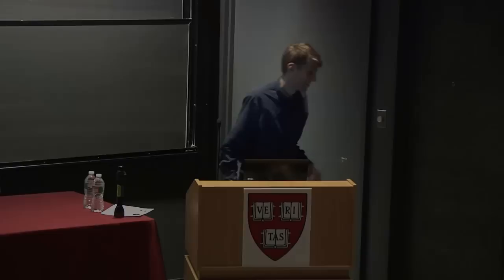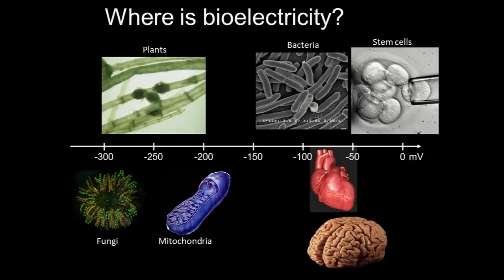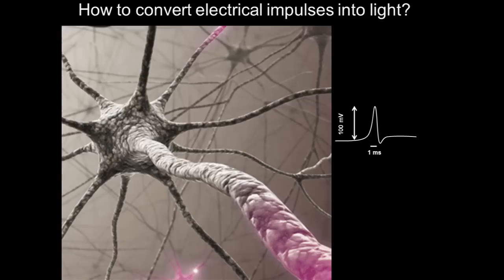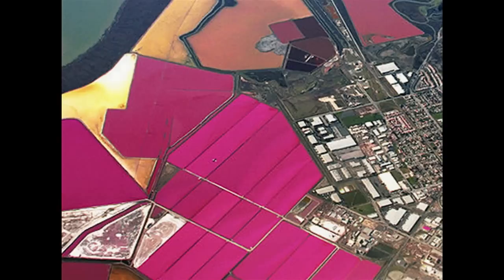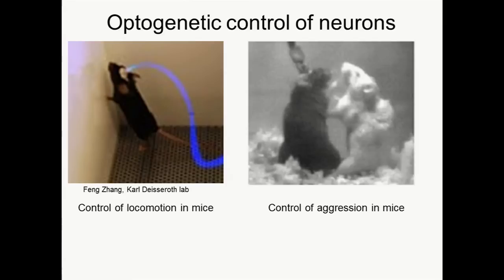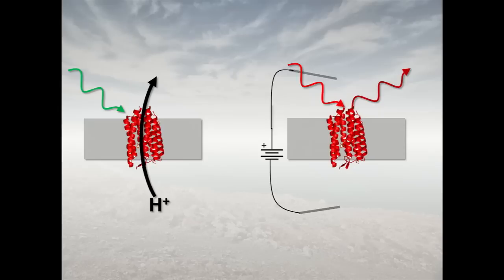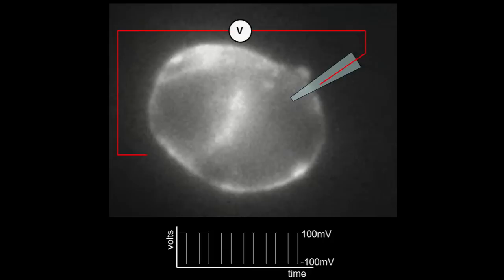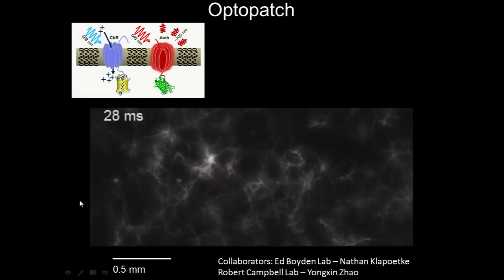Adam E. Cohen: Bringing Bioelectricity to Light | Faculty of Arts and Sciences Division of Science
Adam E. Cohen, Professor of Chemistry and Chemical Biology and Physics; Howard Hughes Medical Institute, Harvard University

Electrical signaling plays a fundamental role in biology: our neurons communicate with little electrical blips, our heart is paced by an electrical wave, and every cell in our body powers part of its metabolism from electrical energy in mitochondria.  Yet just by looking at a cell, we cannot see these electrical signals.  Cohen will describe how they engineered a gene from a Dead Sea microorganism to act as a voltage indicator, to convert bioelectric signals into flashes of fluorescence.  They are using this voltage indicator to study bioelectric phenomena throughout life, and seeing many surprising effects. By expressing this indicator in human stem cell-derived models of neurodegenerative disease, they are gaining insights into disease mechanisms and possible treatments.  This research is only possible because some ecologists went looking in the muck by the Dead Sea thirty years ago.